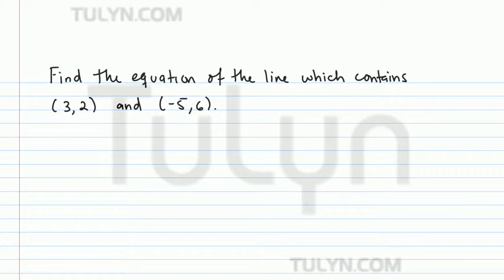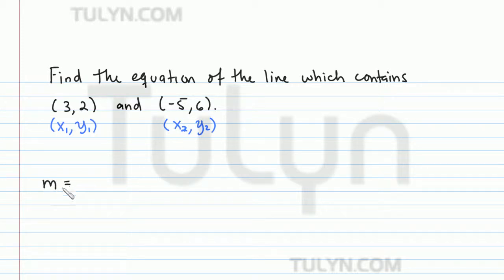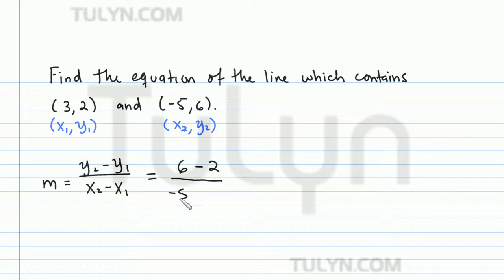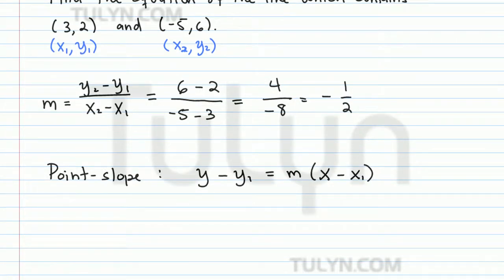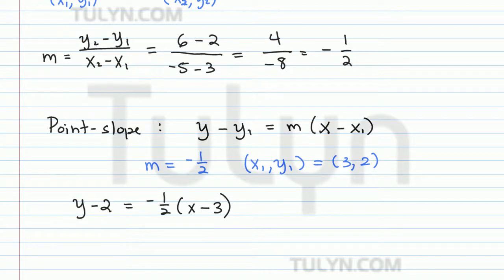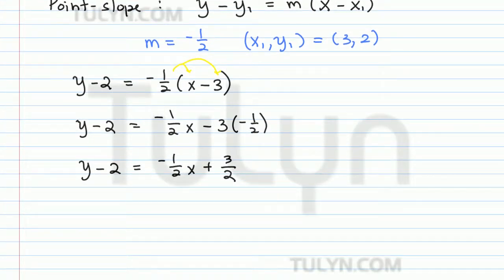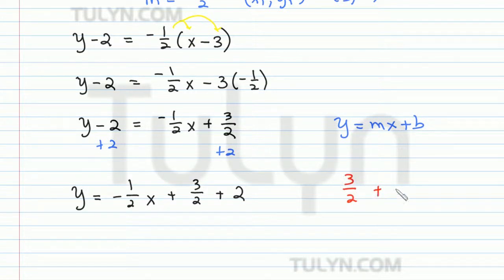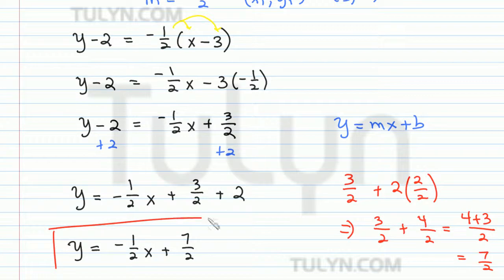point slope formula 3